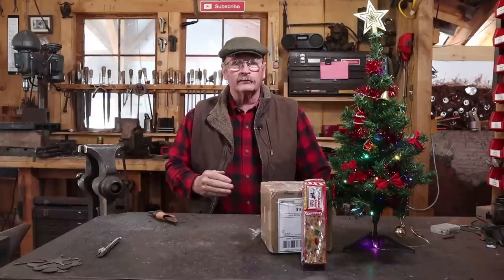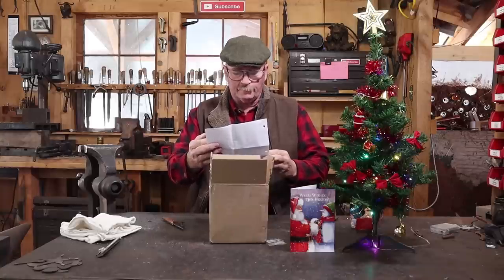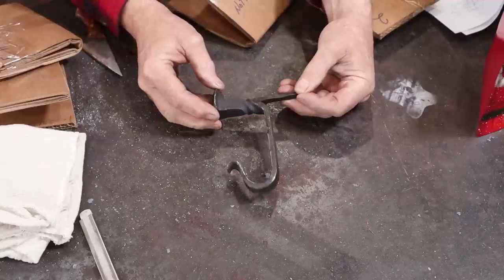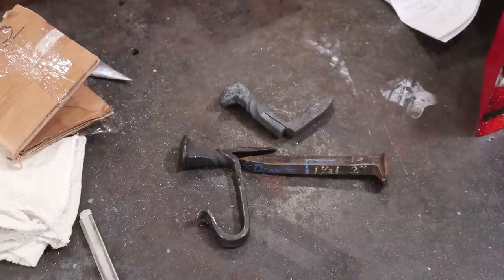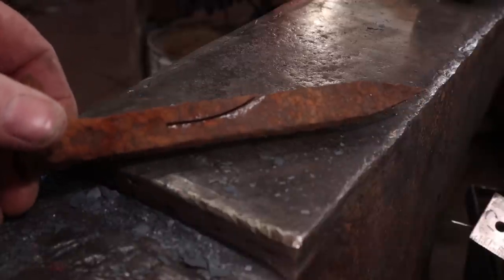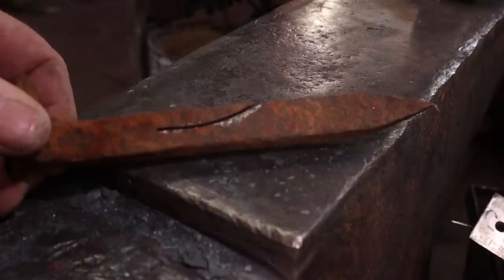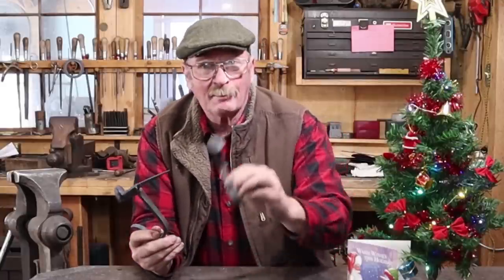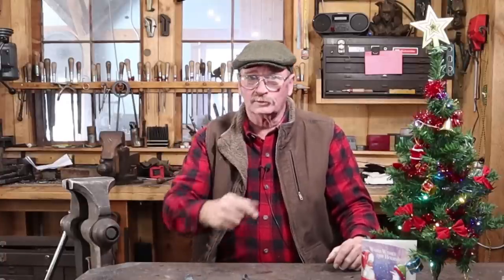Railroad spike drive hook - Hook of the week 33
One of the viewers, James, sent out a hook design he was having trouble with.  So this week for Hook of the Week, lets take a looks at the cold shut issues with this railroad spike drive hook.